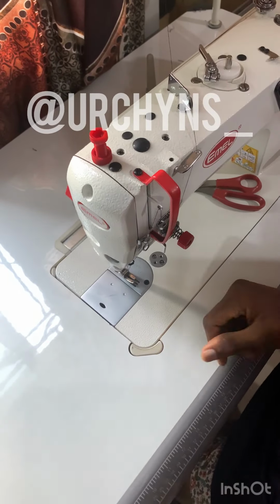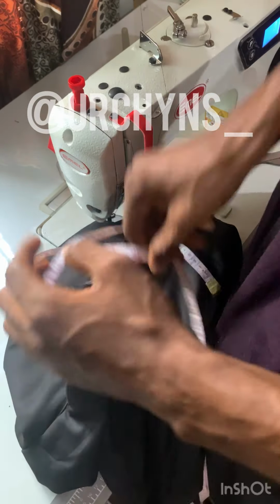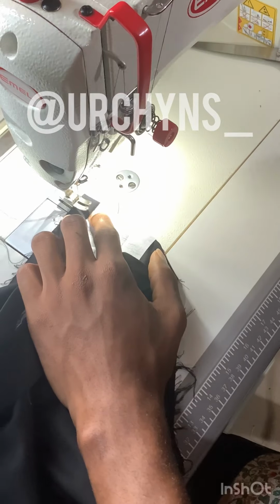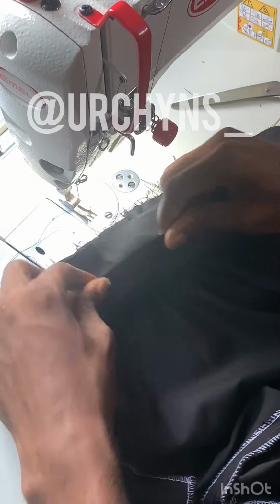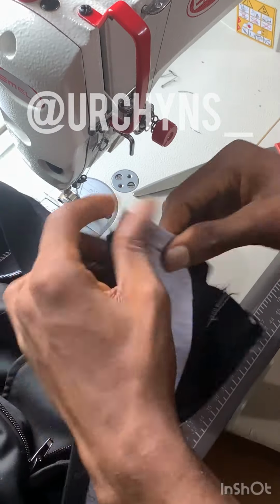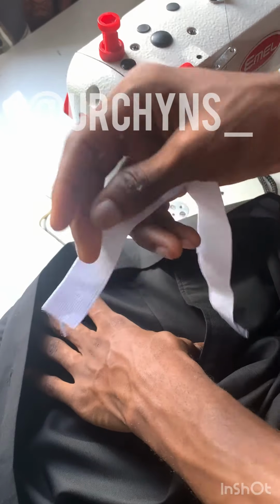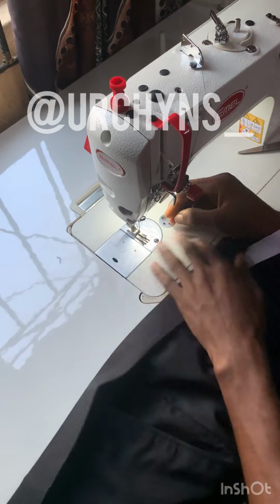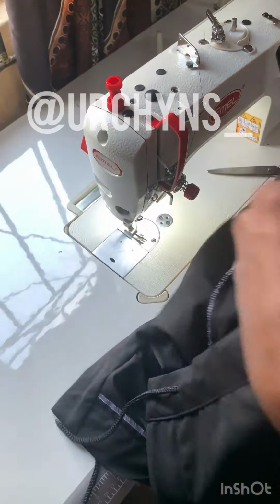HOW TO FIX ELASTIC BAND AND ROPE ON TROUSER